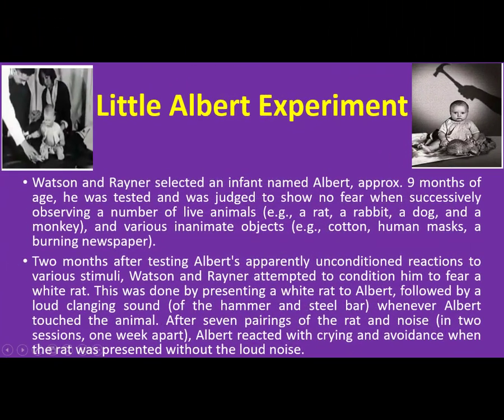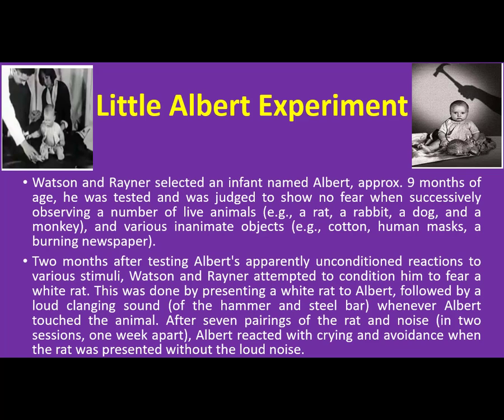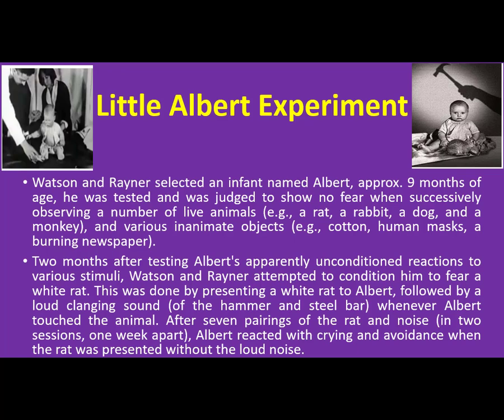Little Albert Experiment in Urdu/Hindi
Inshallah this video will help you to understand little Albert experiment in details.